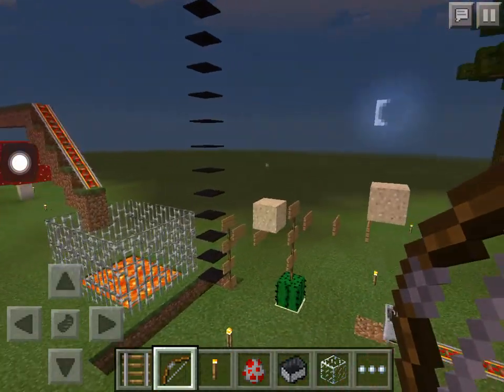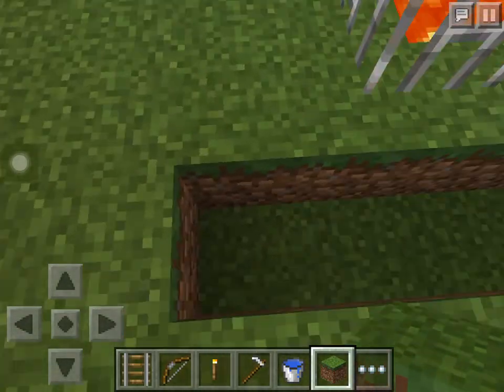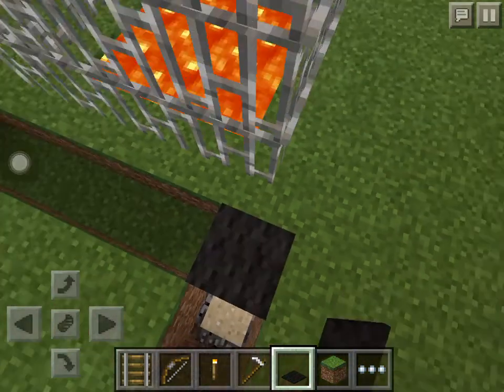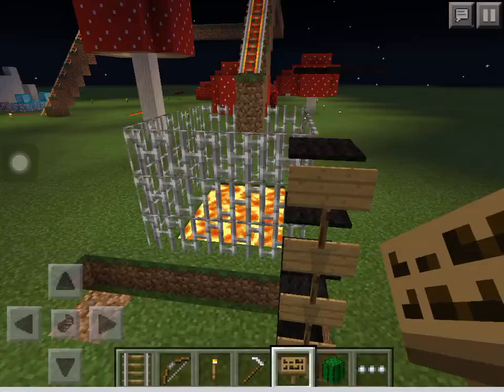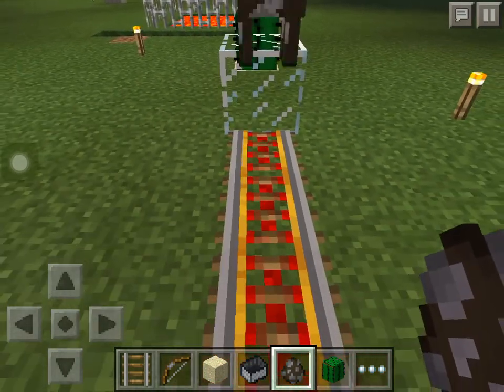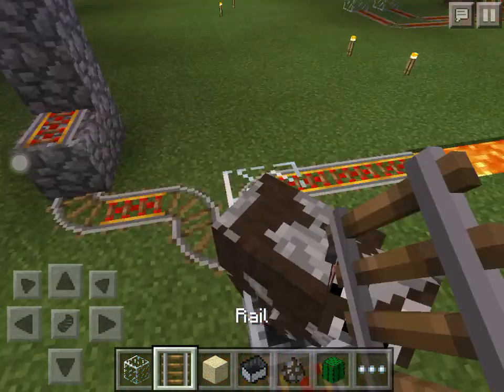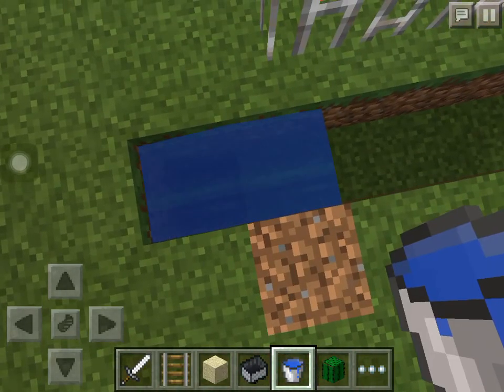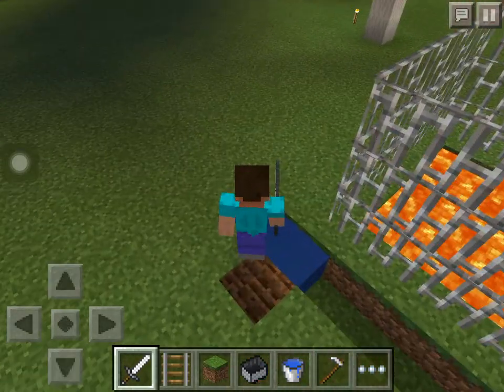Minecraft P.E my coolest invention so far